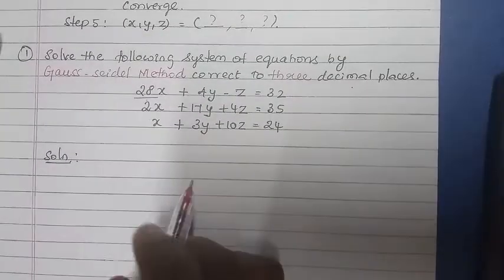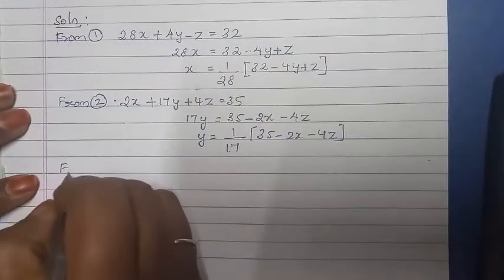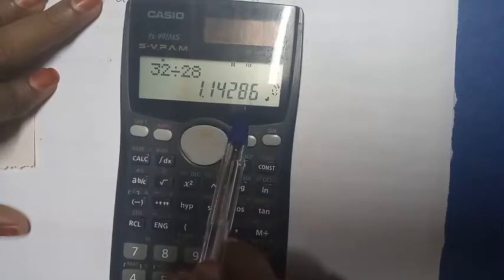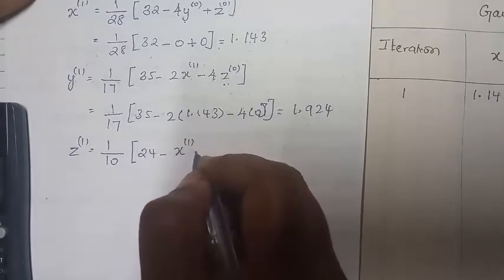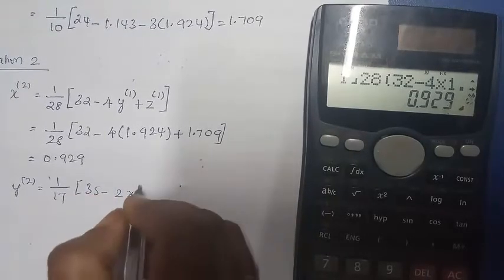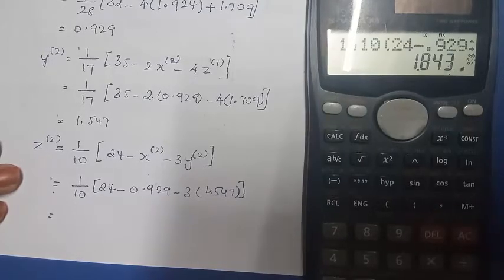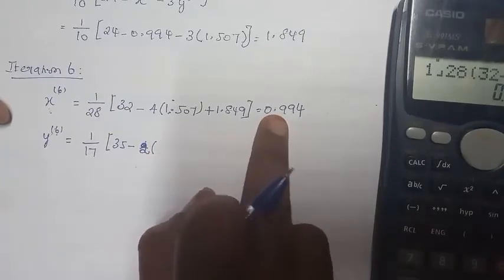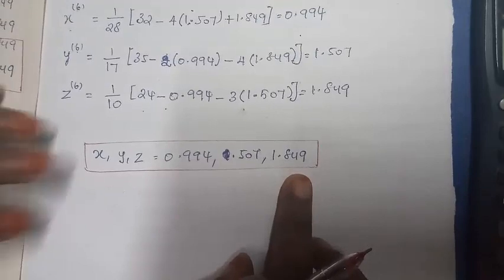Numerical Methods - Gauss Seidel Method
This Video is created for our first year students. So the content is based on their syllabus. But it's open to all. Hope it will be clear. The explanation are to my perspective.

Written notes of this video can be downloaded from iconic learners blog